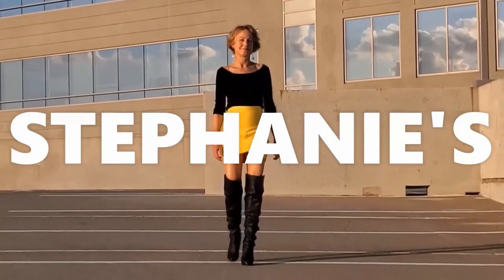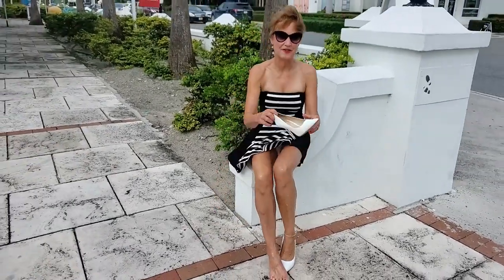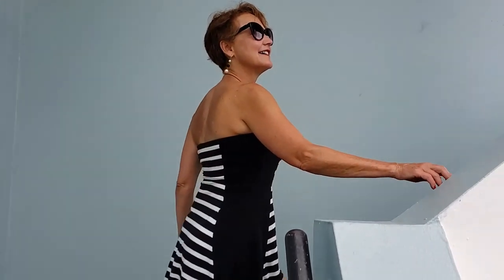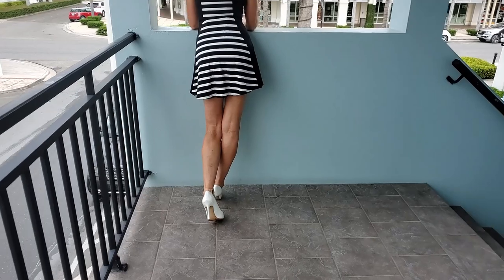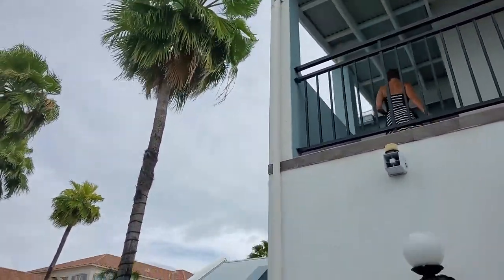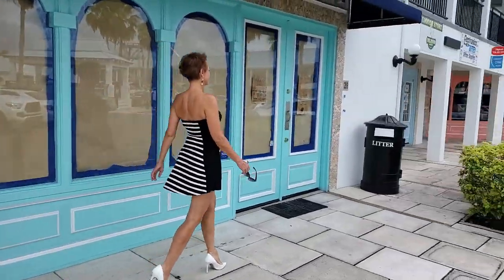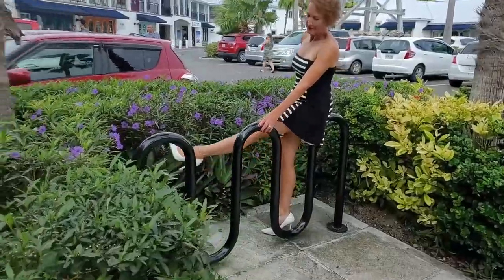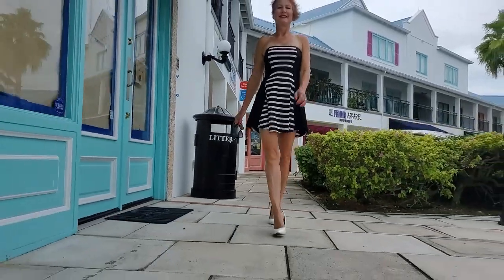WOW! PERFECT COCKTAIL DRESS FOR ISLAND LIVING!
JOIN ME ON THE ISLAND!  TURKS AND CAICOS PLAYS THE BACKDROP FOR THIS PLAYFUL LITTLE SUNDRESS AND HEELS.  JENNIFER LOPEZ PUMPS AND A DRESS FROM EXPRESS TAKE CENTER STAGE IN THIS WEEK'S FASHION WALK FEATURING HEELS AND A MINIDRESS.  I SHARE SOME OF THE MAGIC OF THE ISLAND AS WE REVIEW THIS GREAT ISLAND ENSEMBLE.

IF YOU WOULD LIKE TO HELP ME make more videos like this one,  you can gift fashion articles for me from this Amazon WISHLIST.  Many thanks!!

MY WISHLIST

Thanks and a big hug to all who contribute to my collection.   (My shoe size is typically an 8)